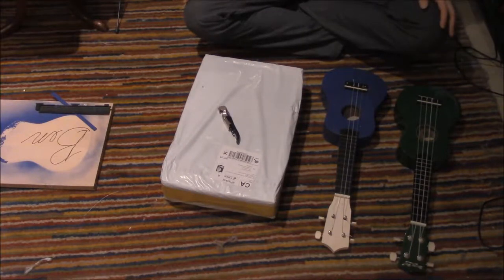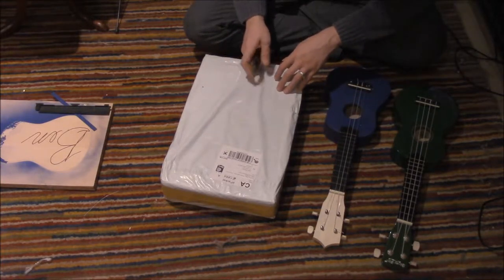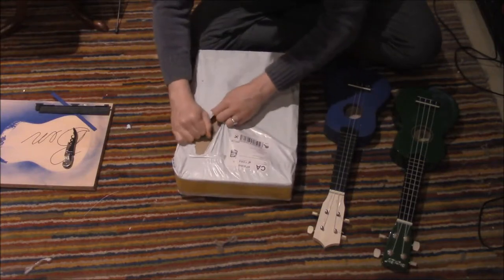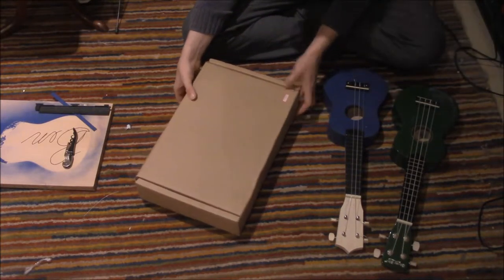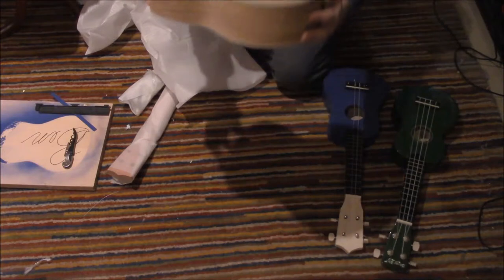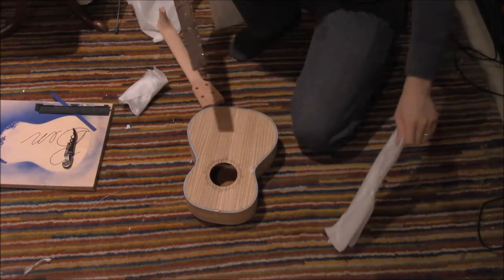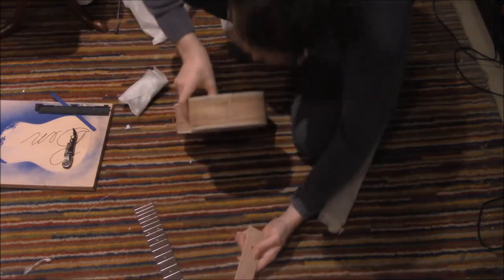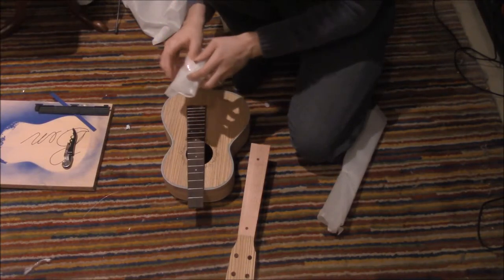Unboxing Tenor Ukulele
Removing the packaging and inspecting the parts. You can see it too! I'm not sure what company this came from.